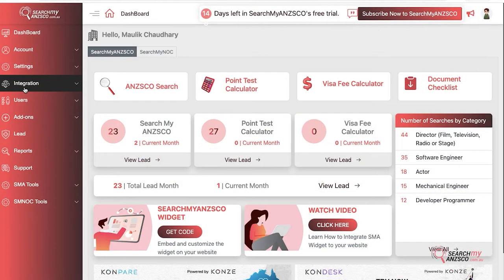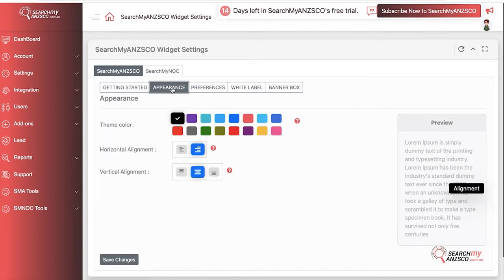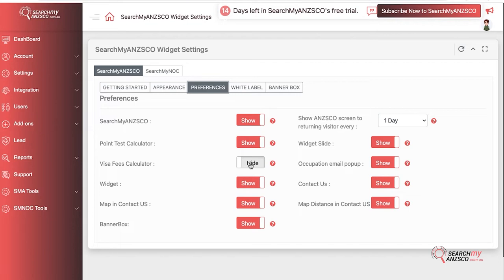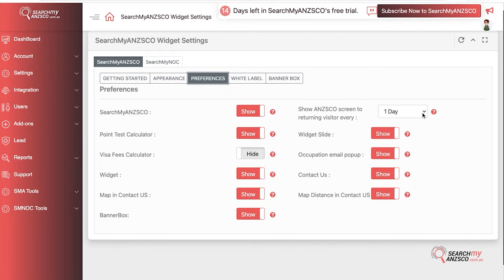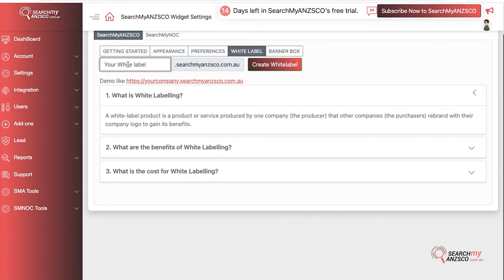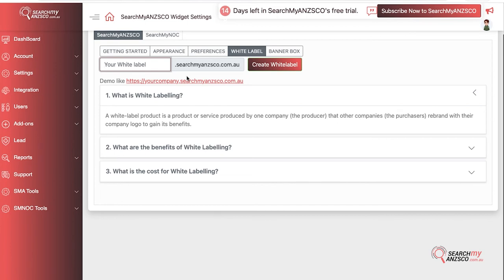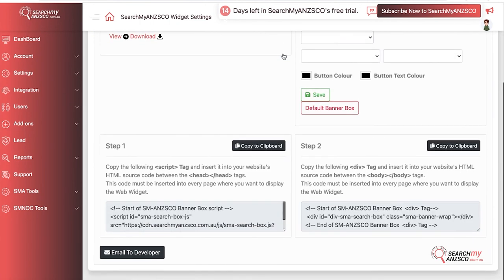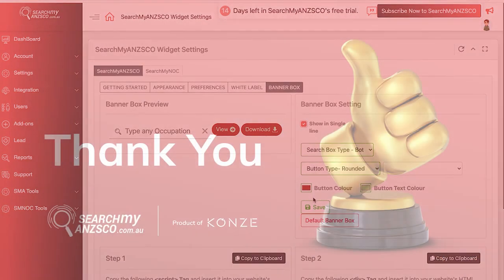What you can manage with Integration?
This functionality is all about ‘Widget’, ‘White label’ and ‘Banner Box’ integration. Learn how you can set appearance and preferences as per your brand and business operations respectively.

Additionally, you can also know how white label and banner box integration can help your business grow starting from generating & capturing leads to executing marketing campaigns as per business requirements.